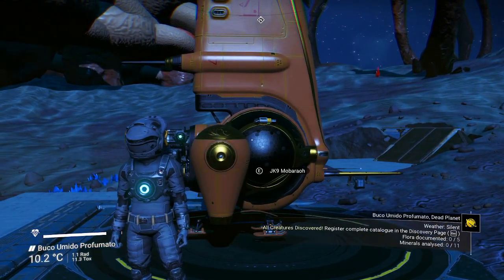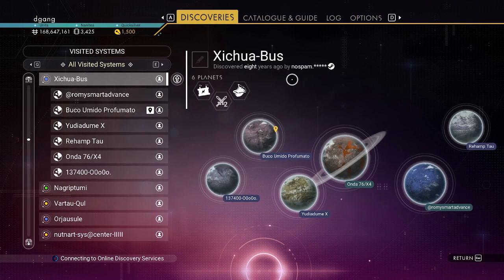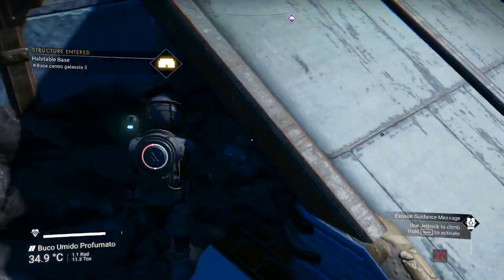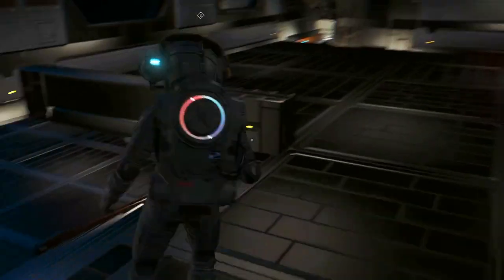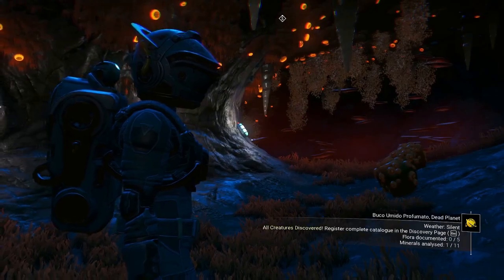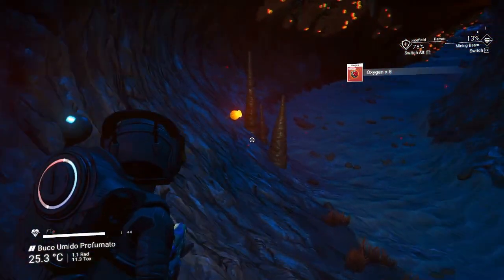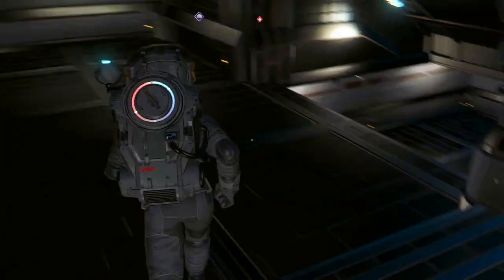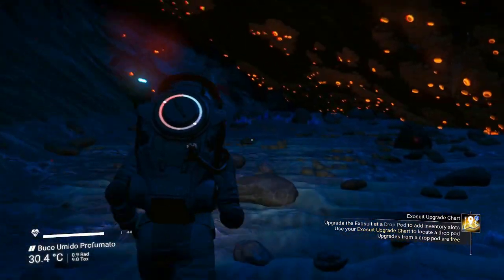Underground Base I Found In 8 Kikolgallr For Base Explorations (No Man's Sky Bases)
Just a video of an underground base I found. I will be working on what I learned in my own bases and hopefully return to explore more bases later in the week. Until then: Safe Travels throughout the many galaxies travellers!